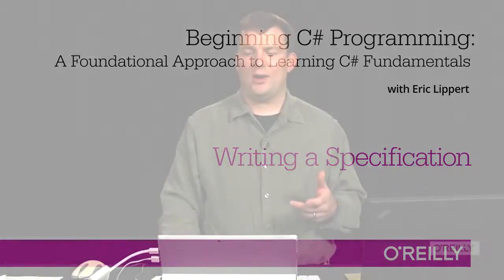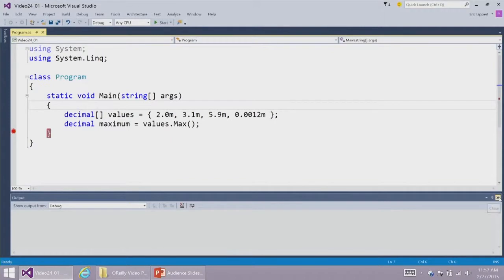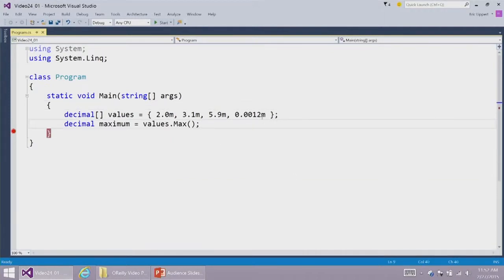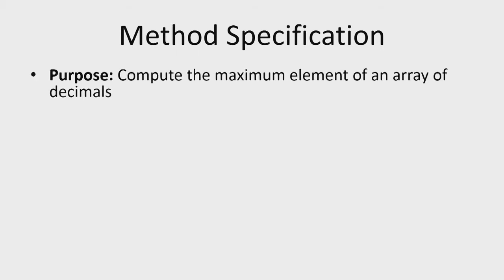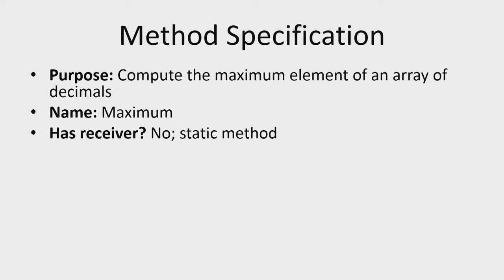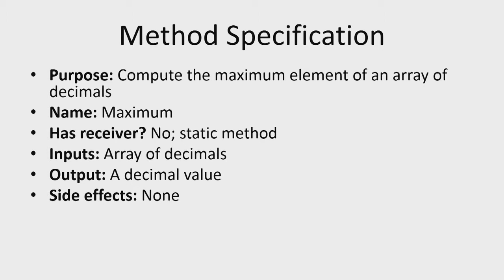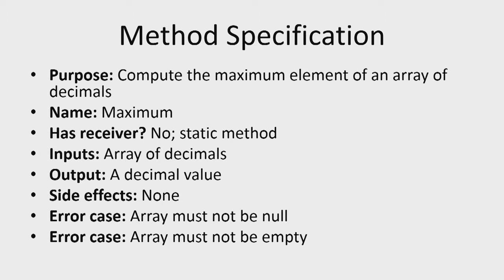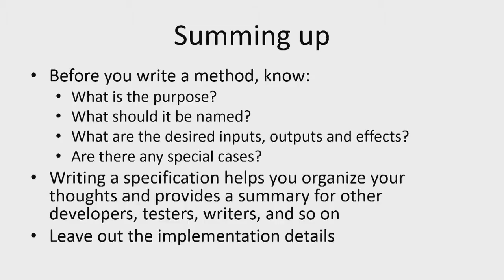024 writing a specification